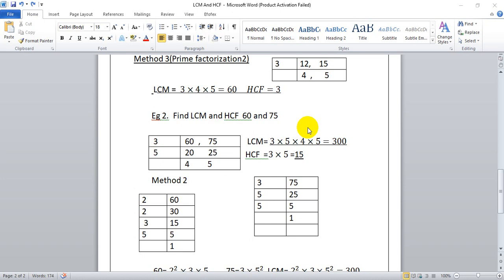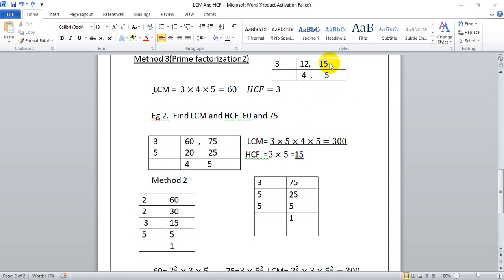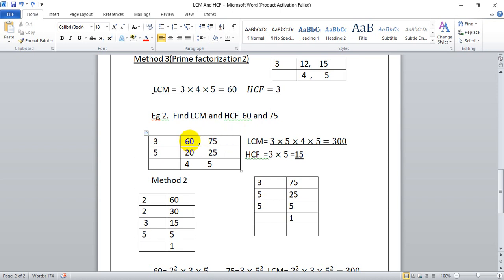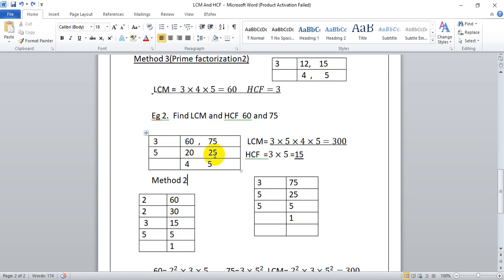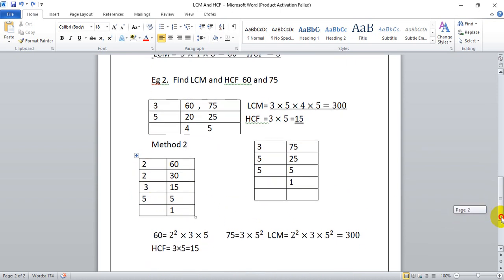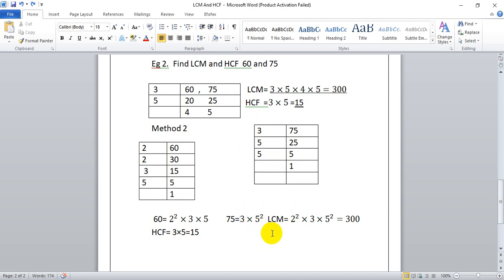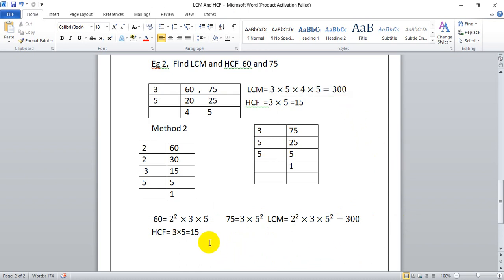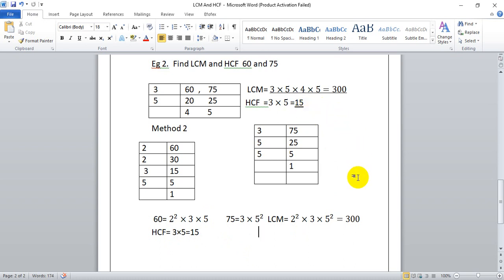Grade 7 : mathematics ..chapter INTEGERS- topic LMC and HCF : part 2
Miss : Shiji